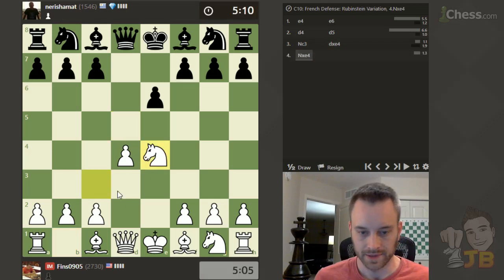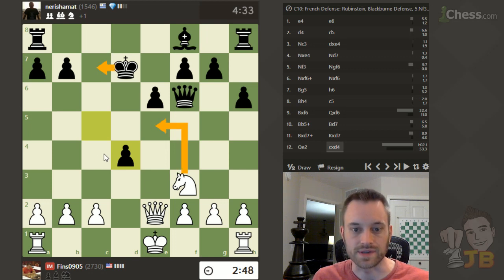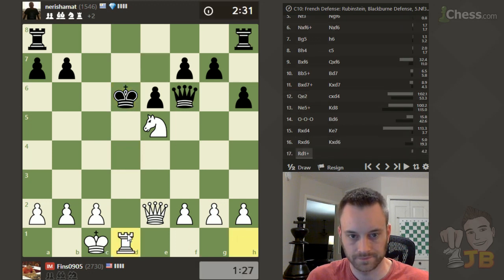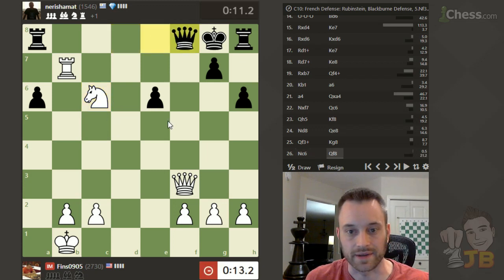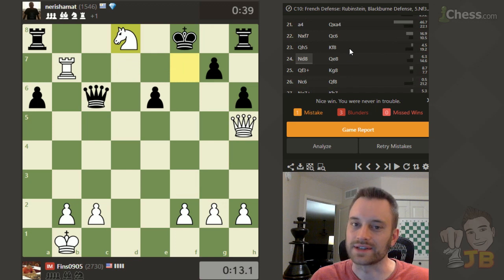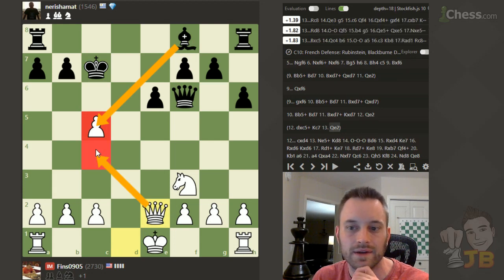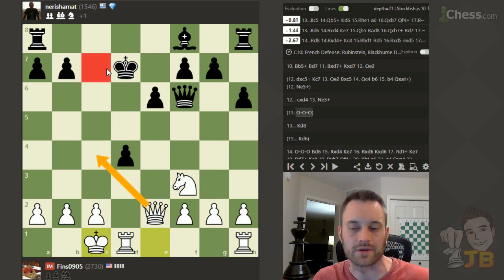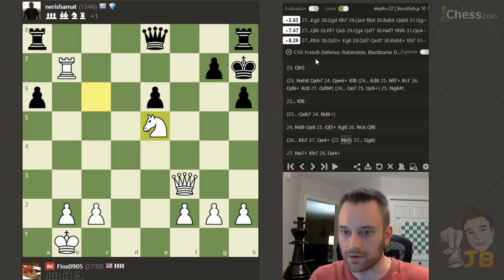Facing Determined Defense | Climbing the Rating Ladder vs. nerishamat (1546)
In this continuation of the "Climbing the Rating Ladder" series I take on players of various ratings levels while pointing out typical mistakes and spots for improvement along the way (possibly my own!? :)). Here I commentate a 5+5 game against a player rated 1546 on Chess.com. On the White side of the French Rubinstein, I insert an early Bh4xf6, planning to deliver a disruptive check on b5 should Black take with the queen. Black lets his guard down and allows this, and I soon have an attractive attack at virtually no cost. However, you always need to carry out your attacks properly, and I fail to do so around moves 12-14. A fight lies ahead, and my opponent finds some spirited defensive resources!